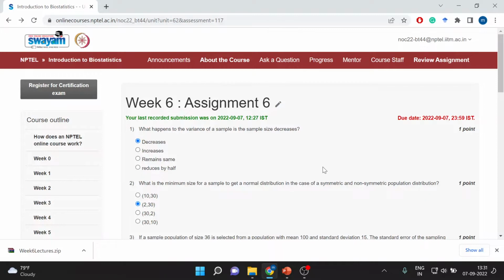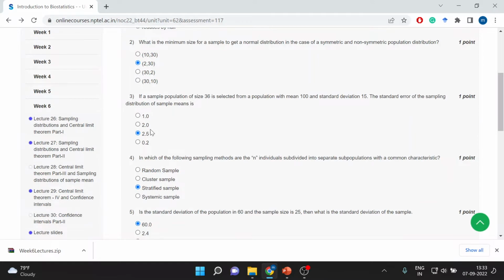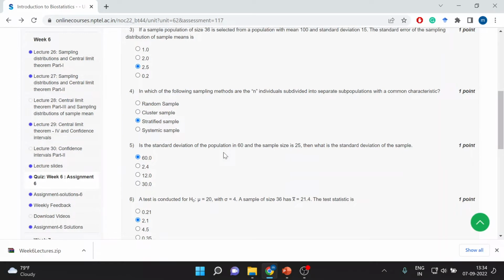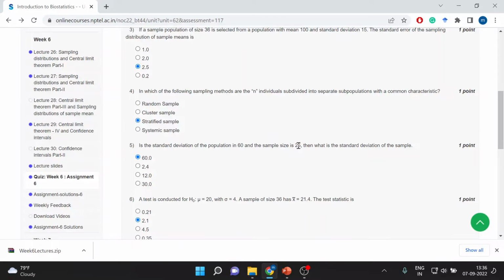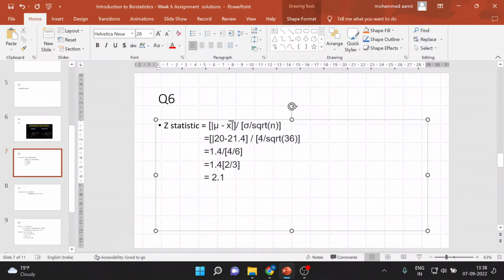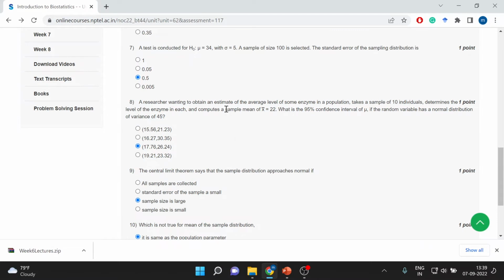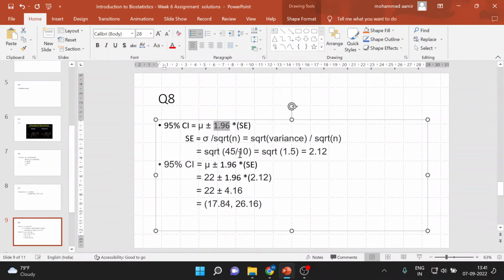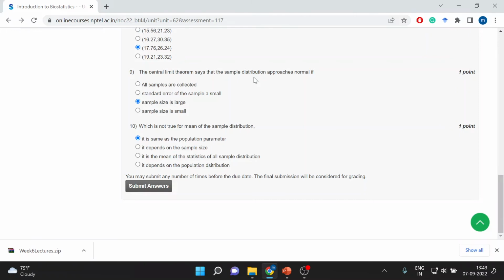Introduction to Biostatistics - Week 6 Assignment solutions